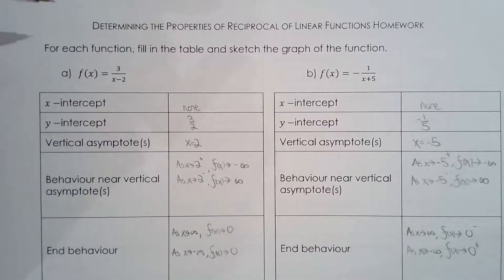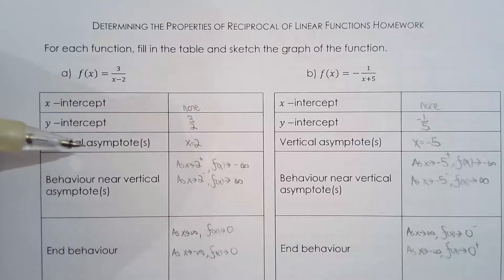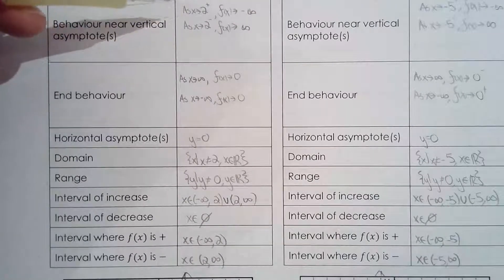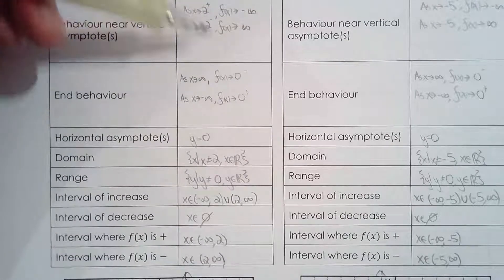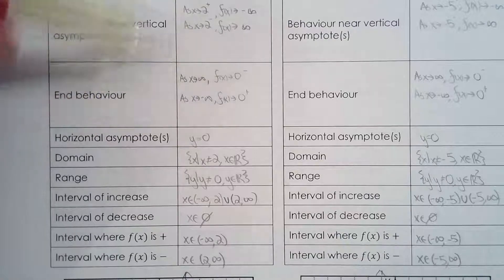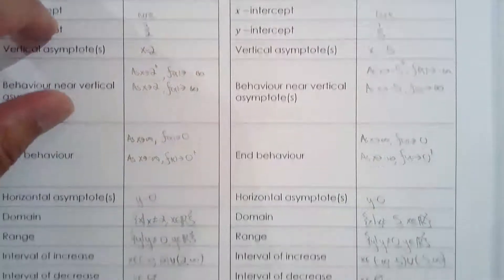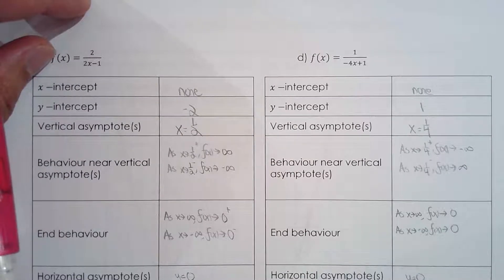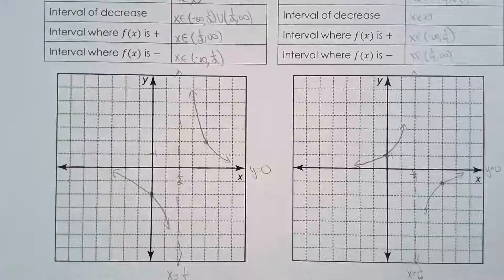MHF4U 3.2c Graphing Reciprocal of Linear Function Homework Solutions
Here are the solutions for the Graphing Reciprocal of Linear Function Homework Sheet.